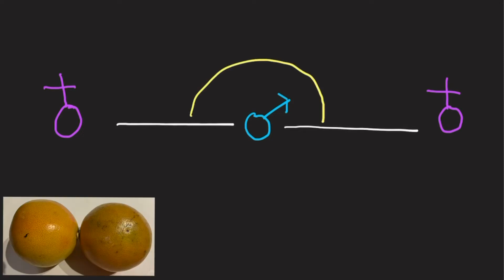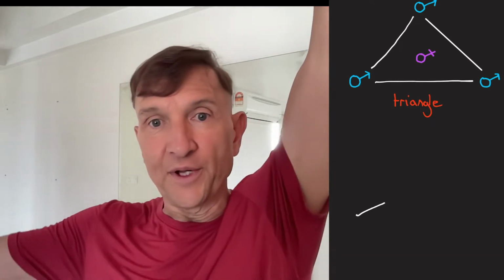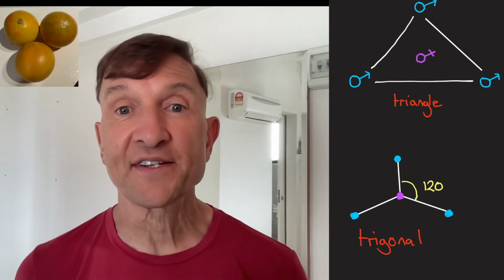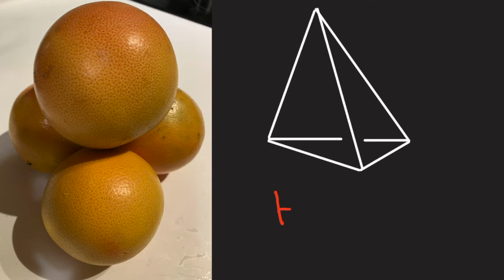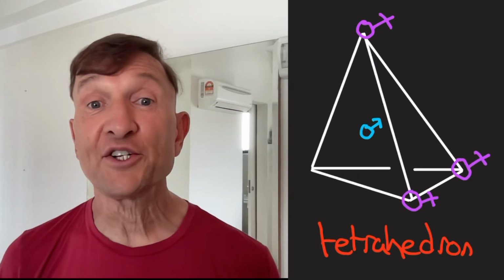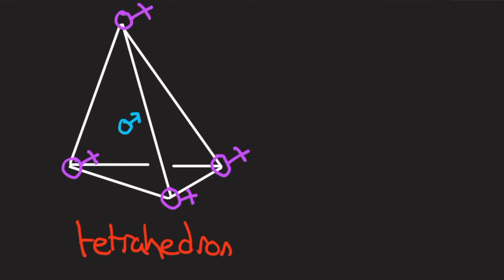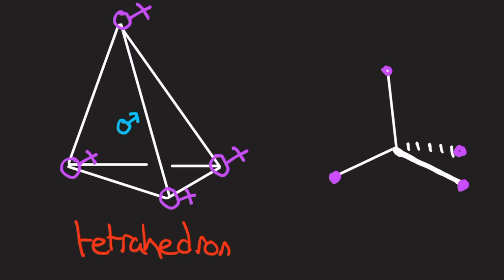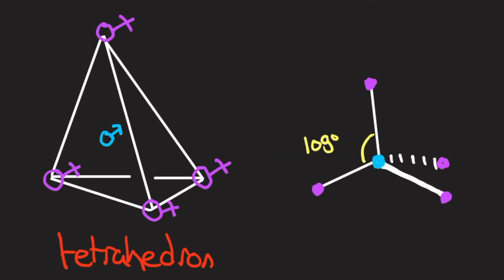Geometries About Carbon In Organic Chemistry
Question To Learn

Learn how the number of things bound to a carbon atom determine its geometry..  It is the fourth video in a series to support an eBook soon to be published on iBooks for the Mac, and on Amazon Kindle.  This page will be updated when the book is published.

Original content, and even more problems, are in the workbooks Sophomore Organic Chemistry 1. By Inquisition and Sophomore Organic Chemistry 2. By Inquisition.  Books can be purchased there ($35) or on Amazon.

It is part of a series of videos that will soon be grafted into an eBook called Bonding and Hybridization to be released on iBooks (Mac) and Kindle.  Videos so far in this series are:

1. Electronic Configuration and Valency
2. Molecular Fragments Are Like Building Blocks
3. More About Sophomore Organic Chemistry and Lego
4. Geometries About Carbon In Organic Chemistry
5. How To Know Shapes Around Atoms In Organic Molecules

My workbooks ‘Sophomore Organic Chemistry By Inquisition 1 and 2 are designed to test understanding of facts and concepts, but most of all to provide a lot of unfamiliar problems. These books are for students to use for practicing applications, and for professors to use in flipped teaching. I use these books to flip my classes. I outline concepts, try ~30% of the problems, then the students complete the rest in their own time: one chapter per lecture. The following lecture involves a quiz featuring material from anywhere in the chapter covered before (encourages active recall). My exams and final look very like any of these problems.

These books are for students to use for practicing applications, and for professors to use in flipped teaching. I use them to flip my classes in the following way. I outline concepts, try ~30% of the problems, then the students complete the rest in their own time: one chapter per lecture. The following lecture involves a quiz featuring material from anywhere in the chapter covered before (encourages active recall). My exams and final look very like any of these problems.

Here is how you can get these workbooks (legally!) .